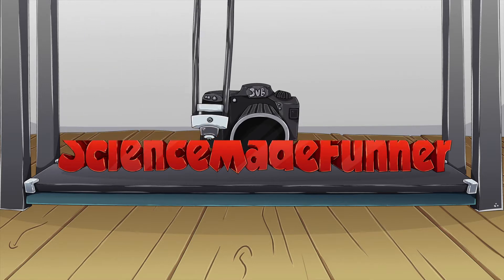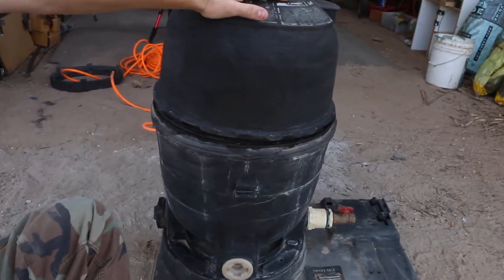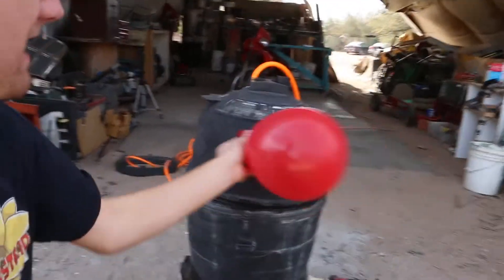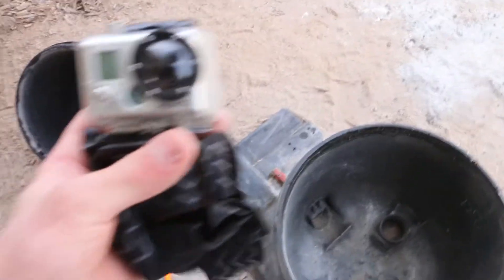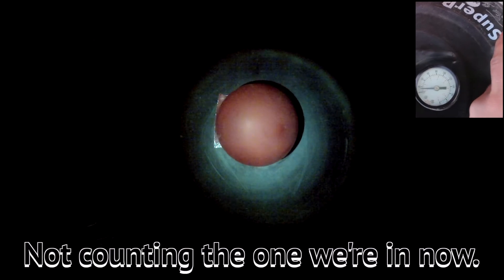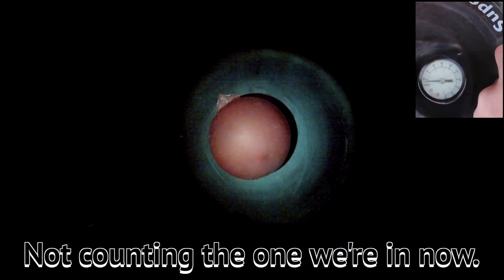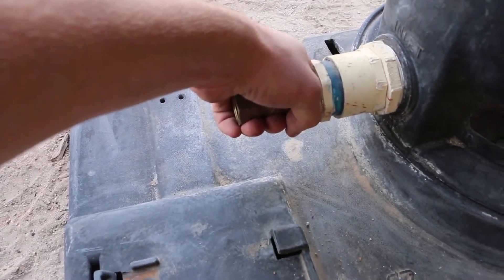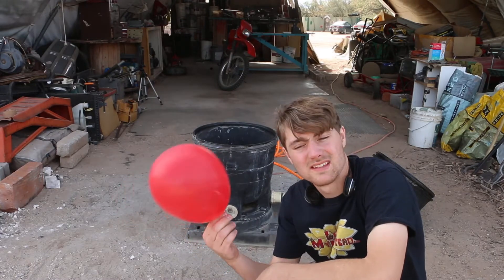Putting a Balloon in 4X our Atmosphere (Pressure Chamber)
In this video I have some fun with a pressure chamber!
It's awesome to see what happens when you put a balloon in a chamber that has a different atmosphere.